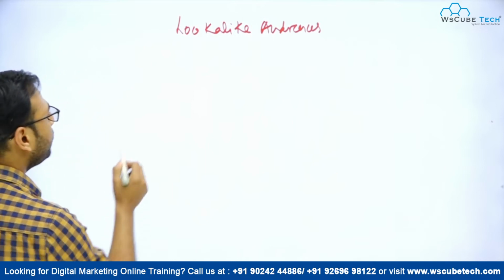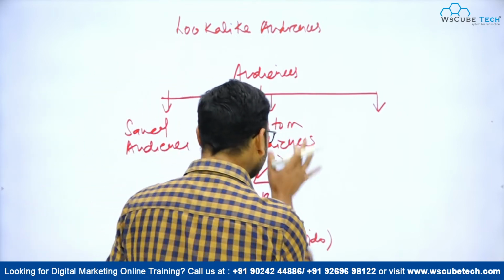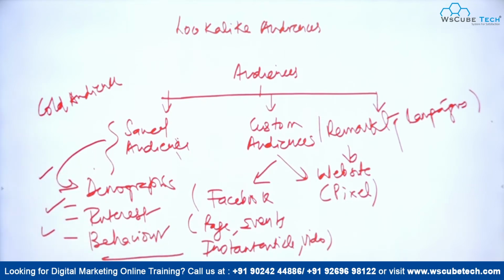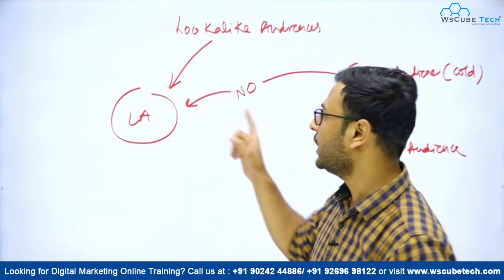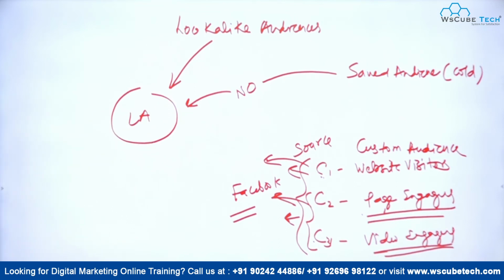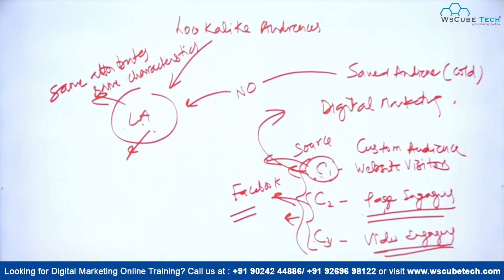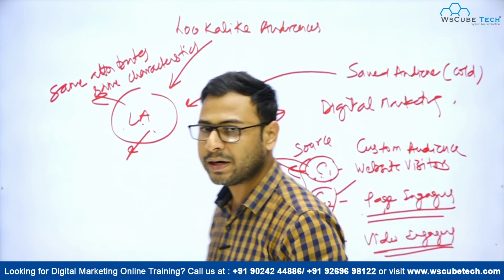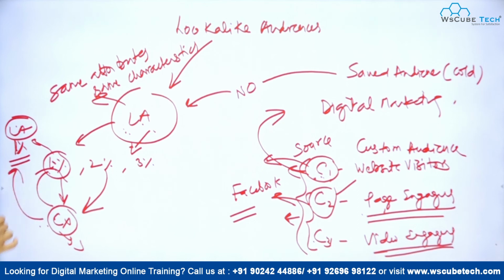Facebook Ads Course - Introduction to Lookalike audience | #51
In this video, I am trying to explain about Introduction to Lookalike audience (in English). Please do watch the complete video for in-depth information.